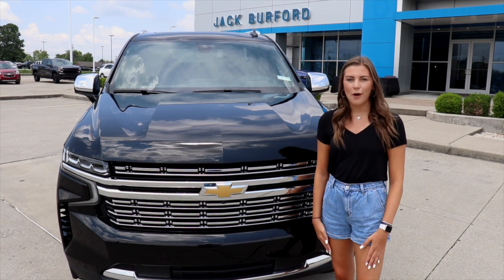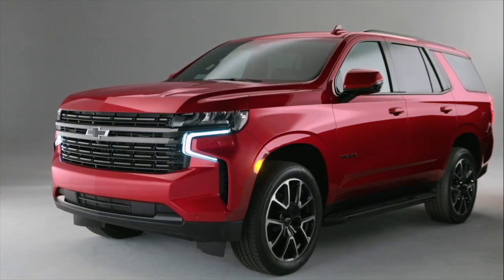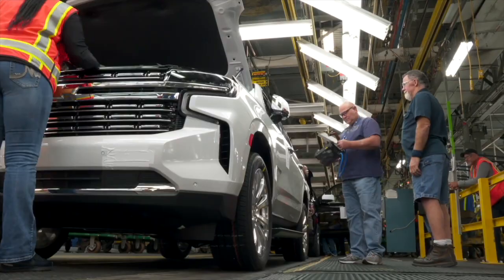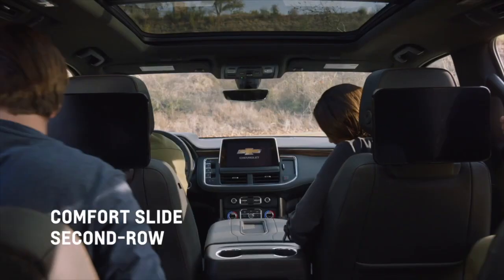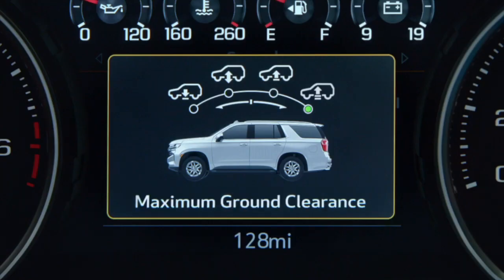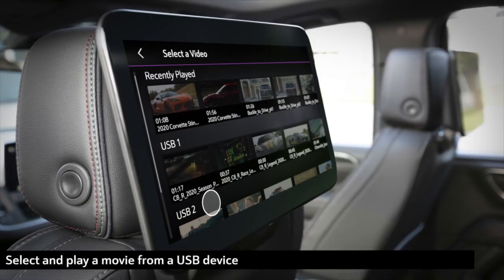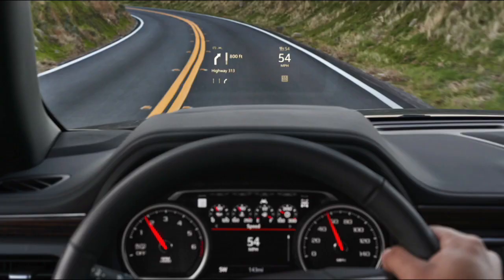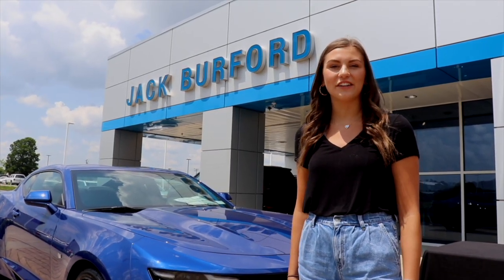NEW 2021 Chevy Tahoe with Mallory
Test Drive the NEW 2021 Chevy Tahoe with Mallory - CLICK THE LINK FOR MORE INFO and ordering info